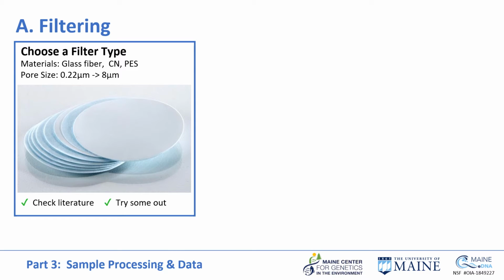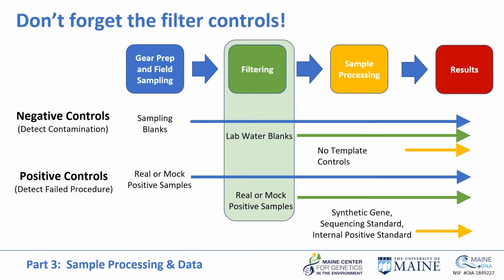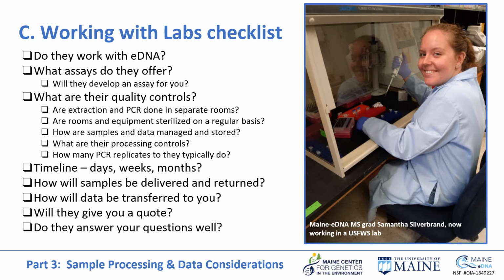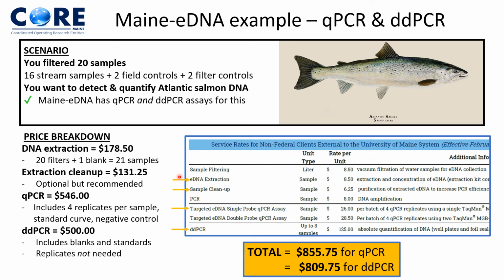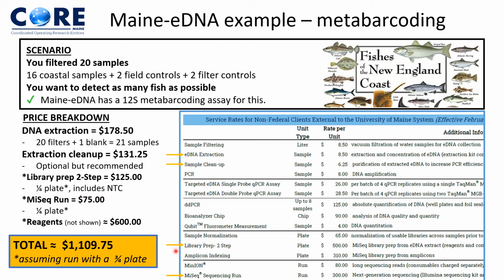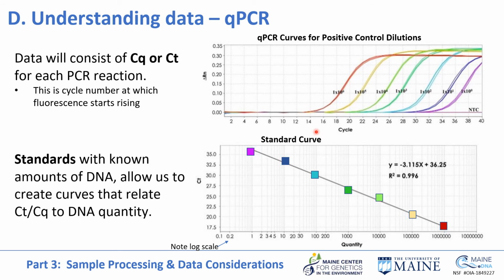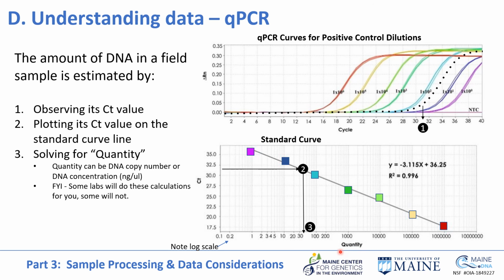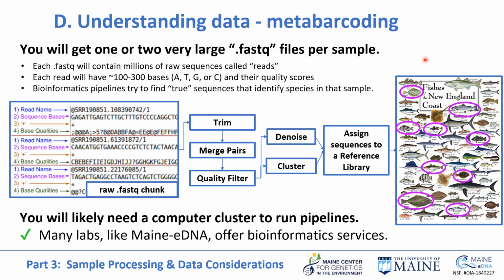MSWC eDNA workshop template MTK ErinSession3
A presentation reviewing eDNA sampling processing and data considerations for the 2022 Maine Sustainability & Water Conference, March 31st 2022